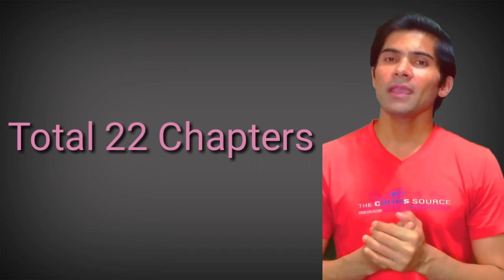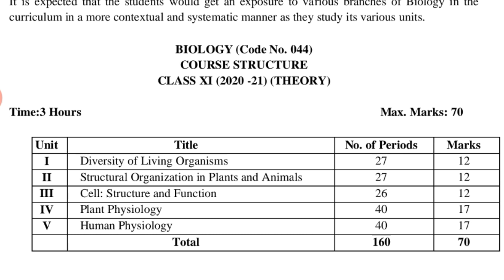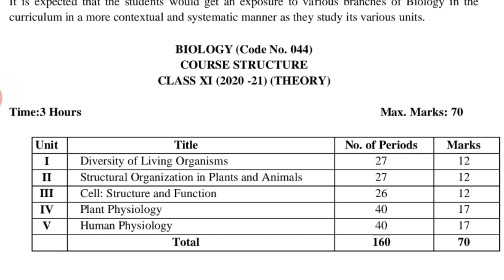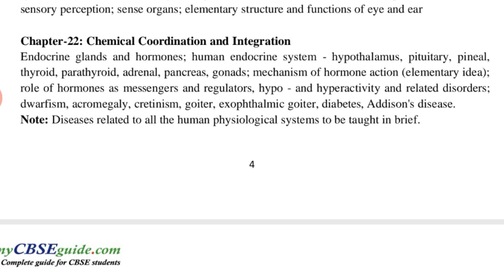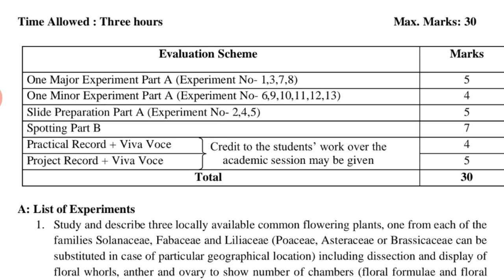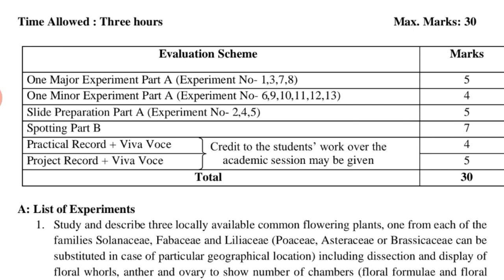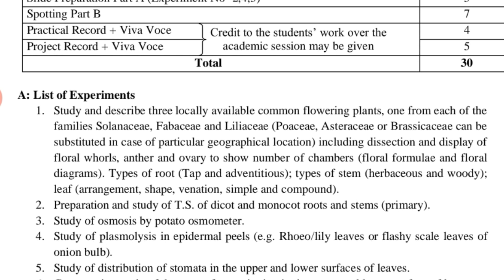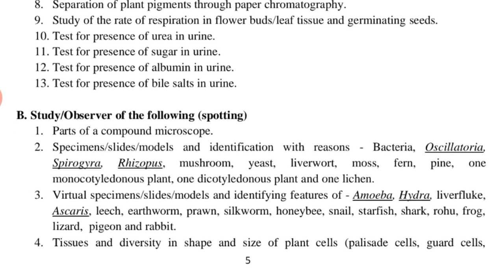CBSE XI BIOLOGY SYLLABUS 2020-21 | CLASS 11th BIOLOGY | CBSE REVISED SYLLABUS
Hello everyone, How are you doing? Hope everyone is good and their families too.

In this video, I have brought CBSE XI class Syllabus of BIOLOGY for the session of 2020-21.

Stay safe
Stay Home